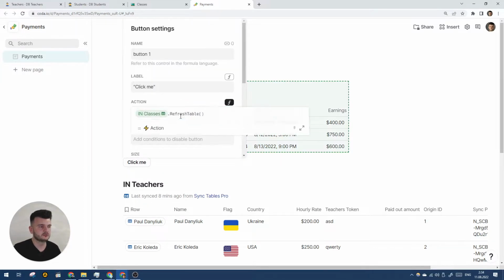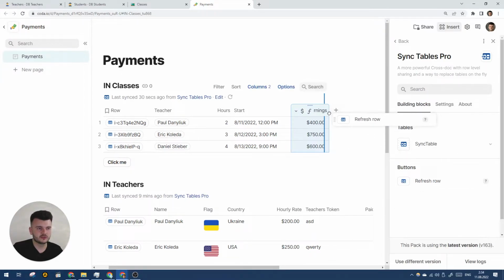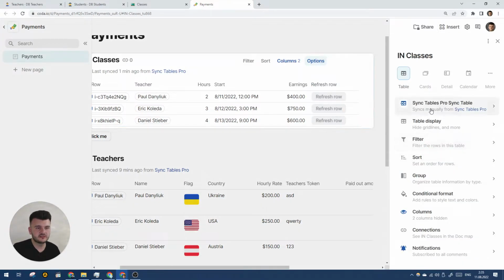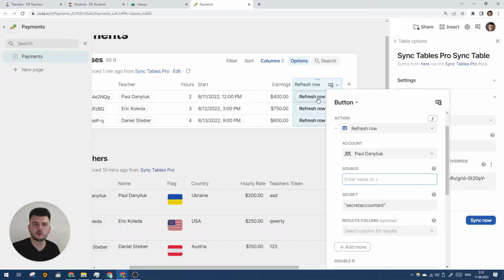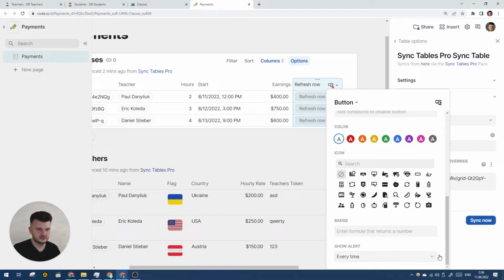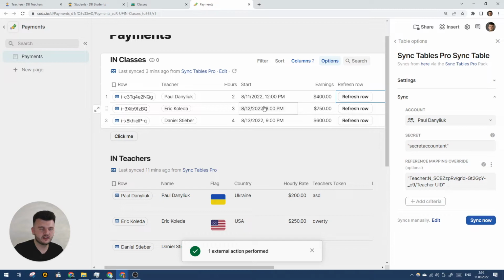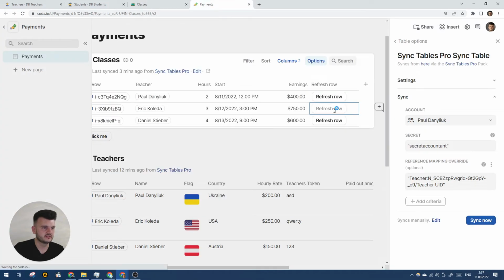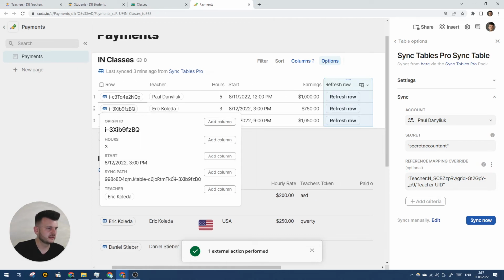Sync Tables Pro: 6. Refresh Row